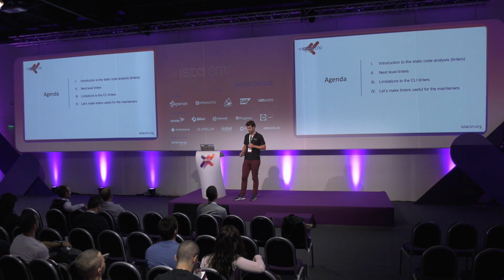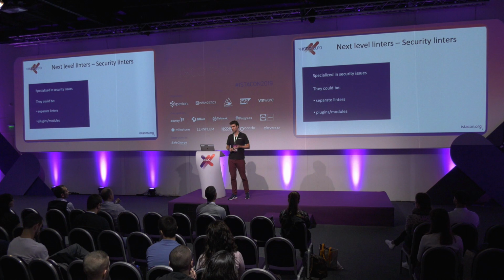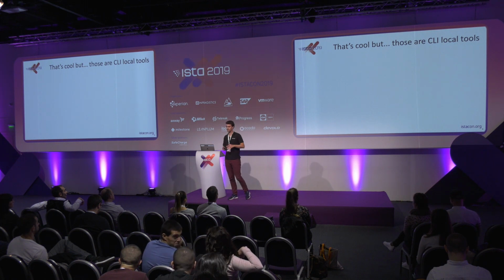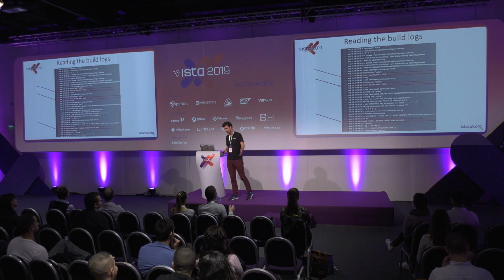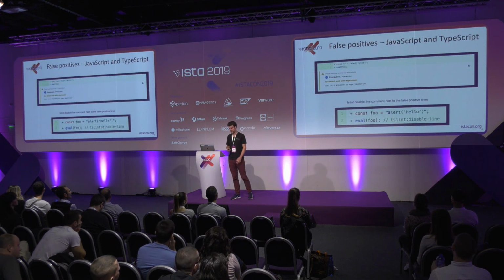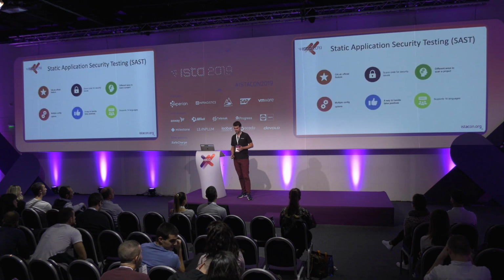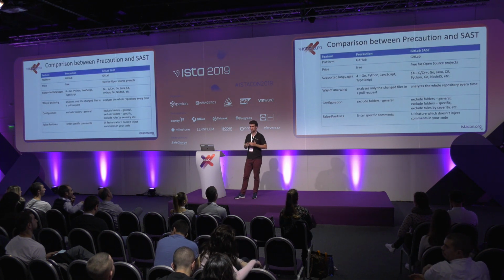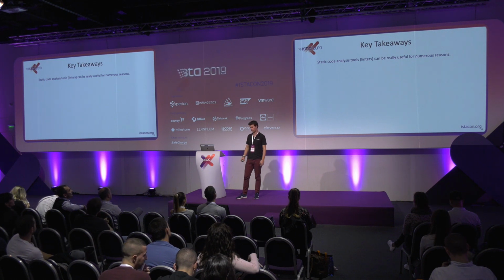ISTA 2019 - Next level static code analysis reported in a next level fashion by Martin Vrachev